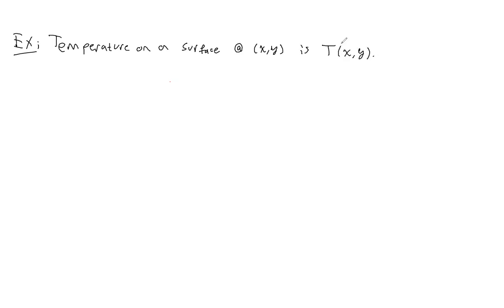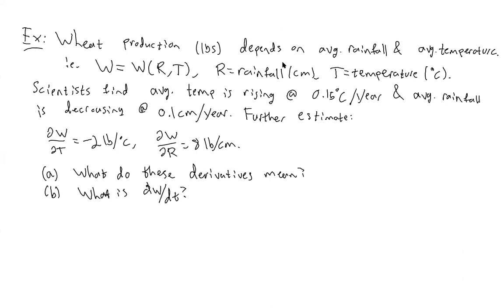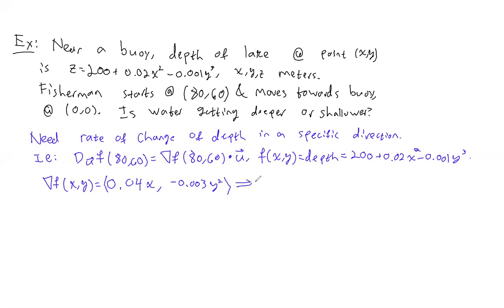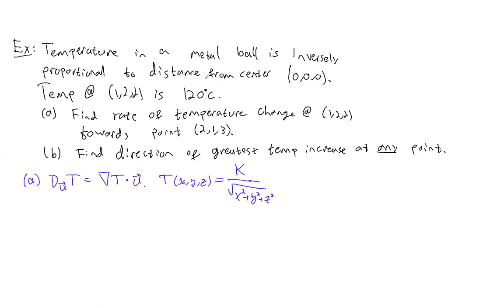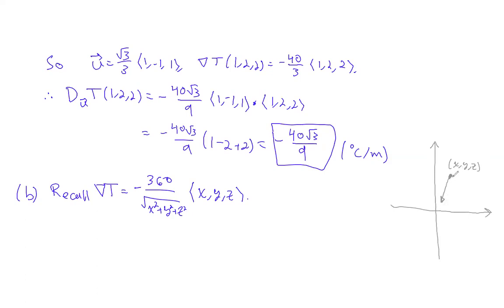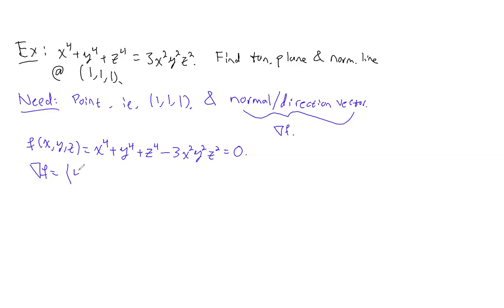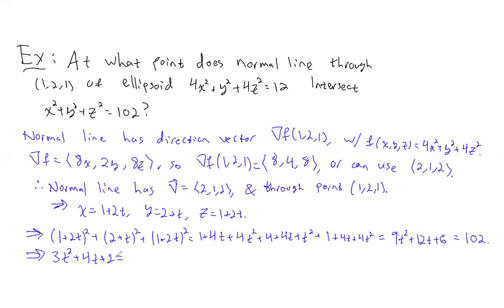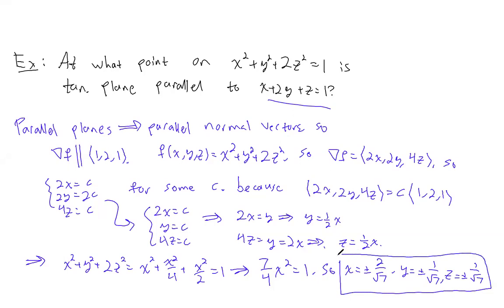Week 5 Recitation 2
14.5-7a